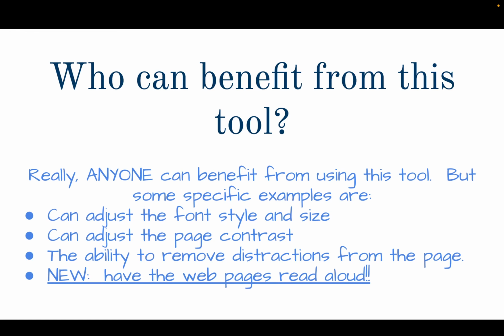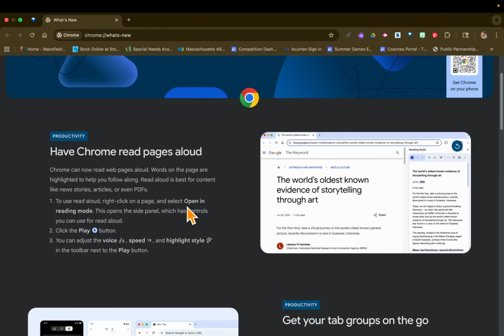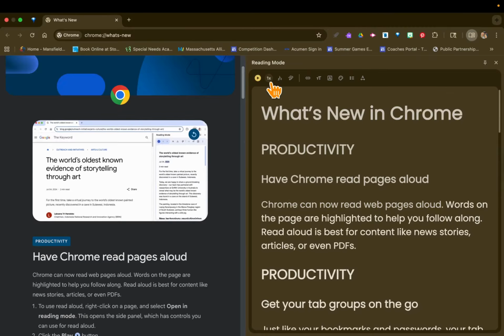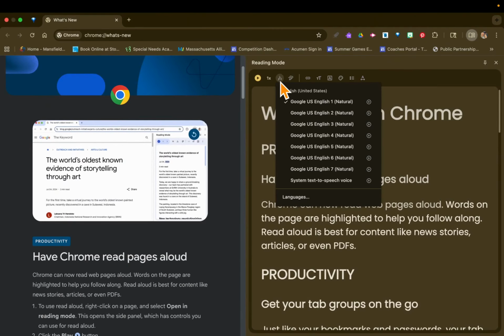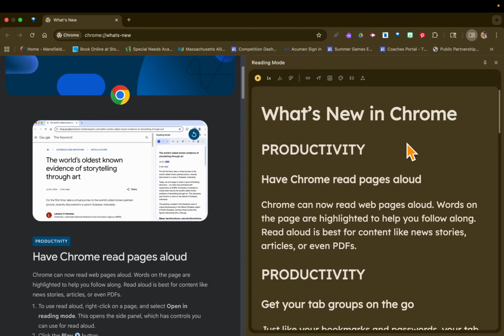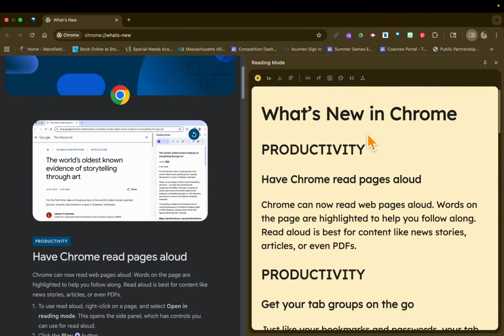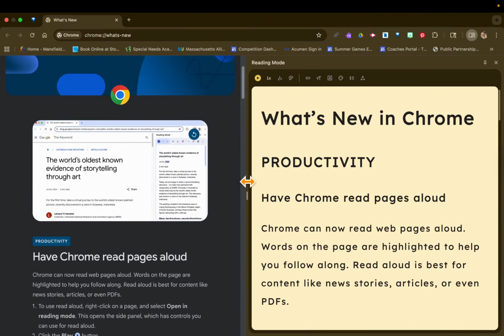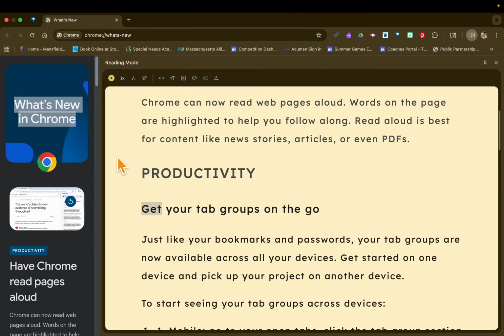Let's Explore the NEW update to Chrome Reading Mode on the Chrome Web Browser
In March 2025, I did a tutorial video on how to use the new Chrome Reading Mode on the Chrome Web Browser.  I was so happy to see when I updated my Chrome Web Browser on Monday that Google has launched the Text-to-Speech/Read Mode accessibility tool within this program!

This allows students to have websites read aloud to them, while distractions are removed from the websites.  In the toolbar, students can adjust the voice, speech rate, and highlighting style.

This built-in accessibility feature can be a game-changer for our students who require reading support when accessing websites assigned by teachers.
Let me know how you are using this for your students in the comments below.